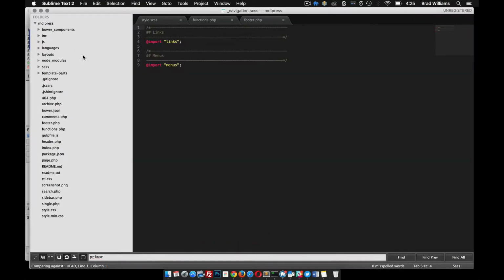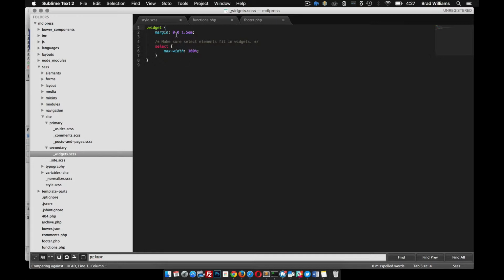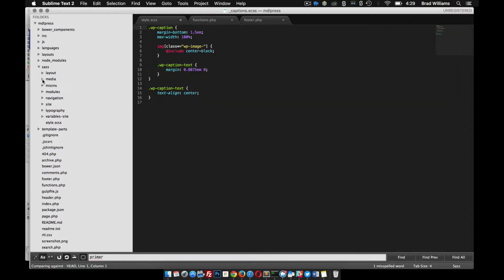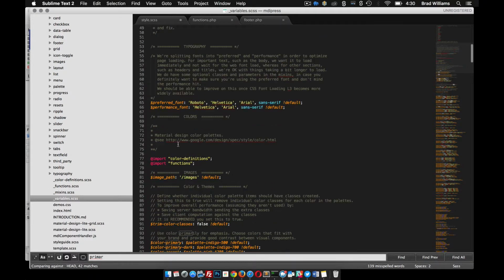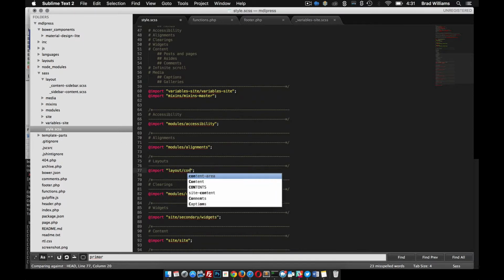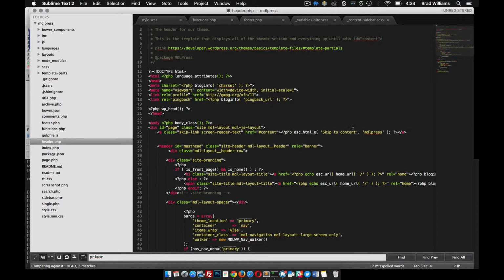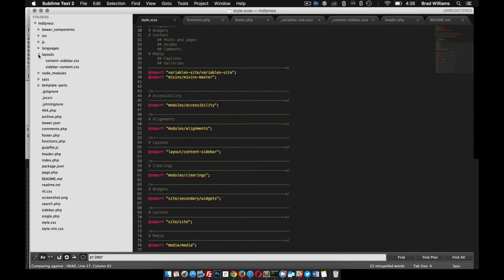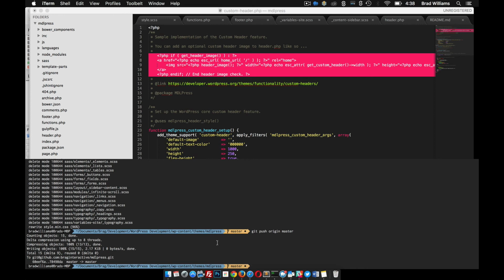Clean up WordPress starter theme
Since we are using Material Design Lite in our WordPress theme we do not need a lot of the styles that came with the starter theme. This video goes over the partials and files I normally delete.